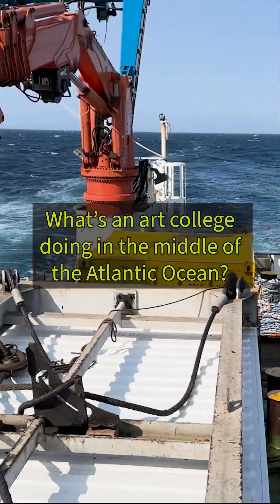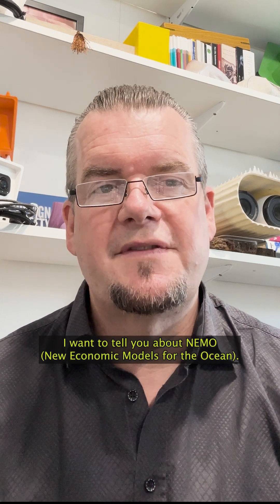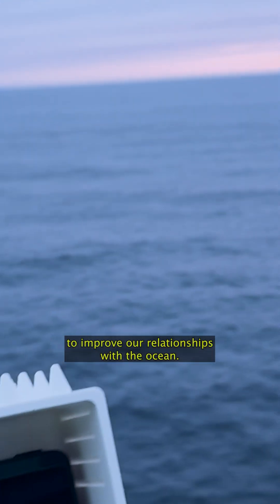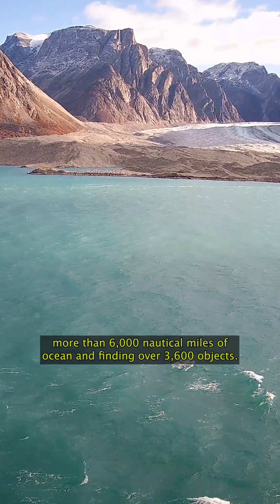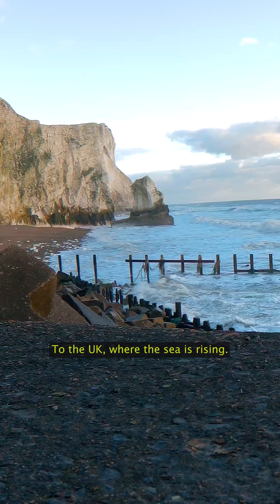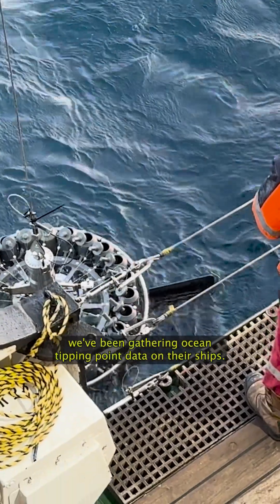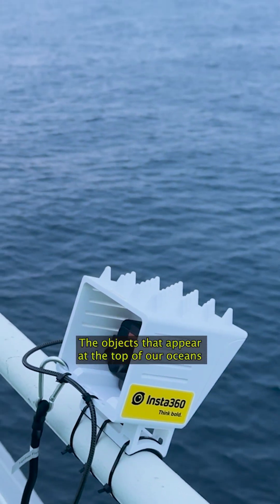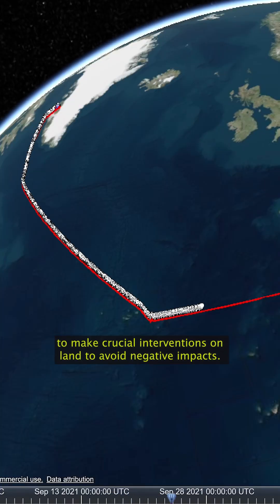Professor Ashley Hall | Royal College of Art on New Economic Model for the Oceans (NEMO)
✍️ We have signed a Memorandum of Understanding (MoU) with the National Oceanography Centre!

🌊 Bringing together world leaders in human-centred design and deep ocean science, for the benefit of ocean, planet and people.

💡 The agreement will build on the Royal College of Art's role as a UN Ocean Decade implementing partner.

🎬 Including developing projects like New Economic Model for the Oceans (NEMO) – a multi-year research project focused on achieving sustainable socio-economic interactions with the ocean as explained by Professor Ashley Hall in the video.